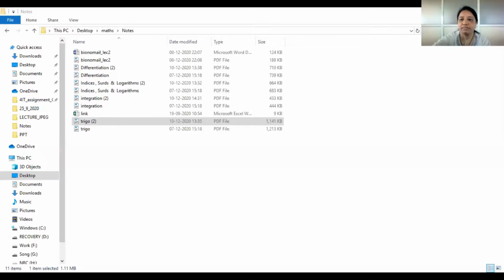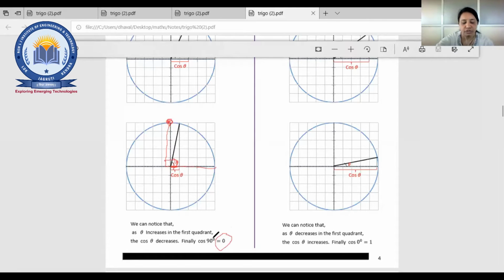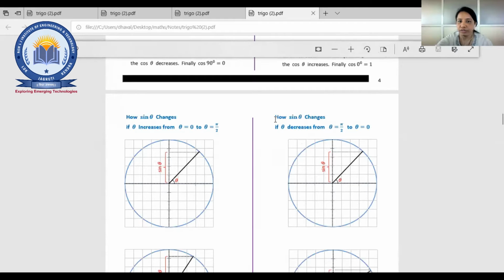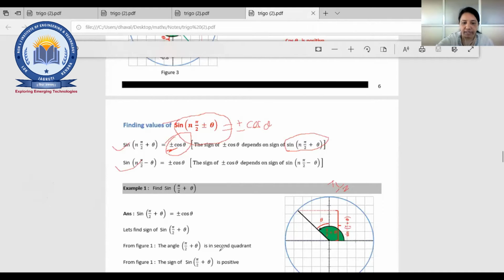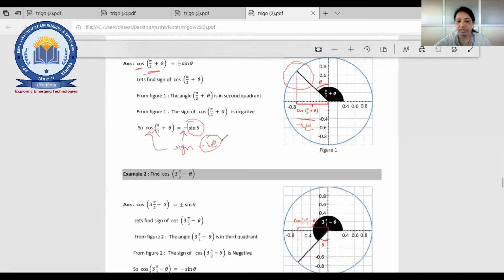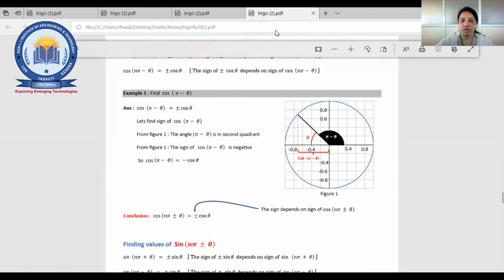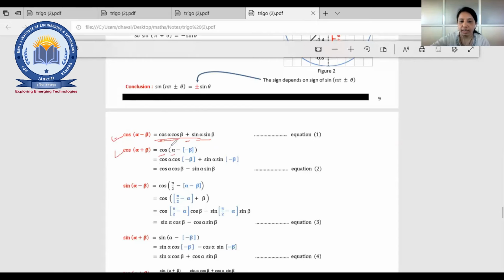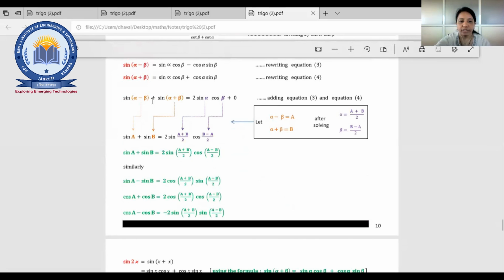Basic Mathematics | Lecture 5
Introduction to Trigonometry (PART-II)